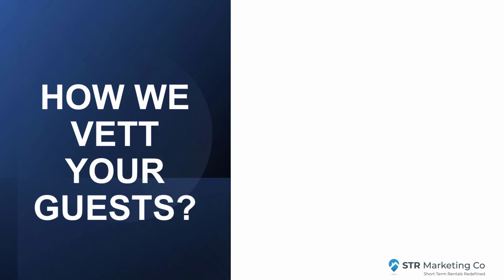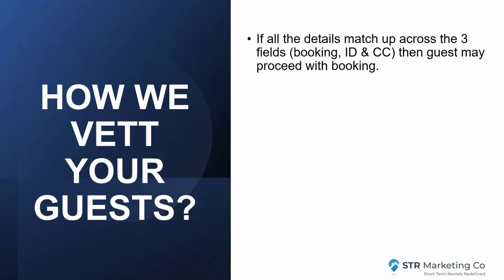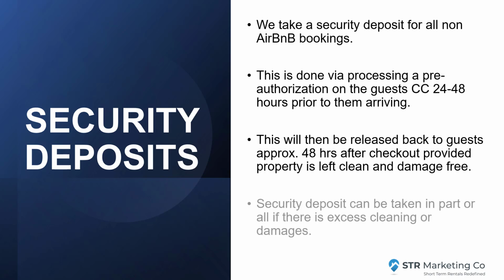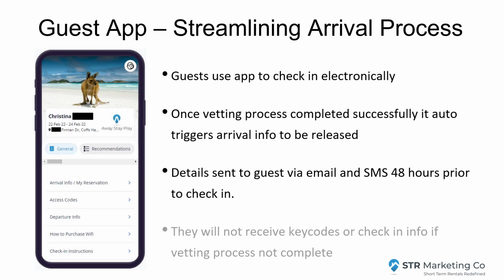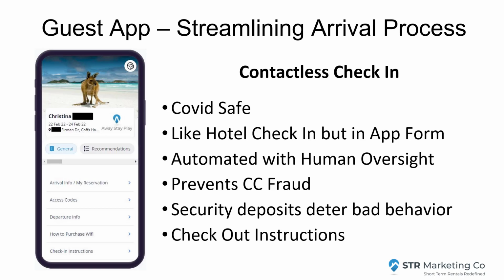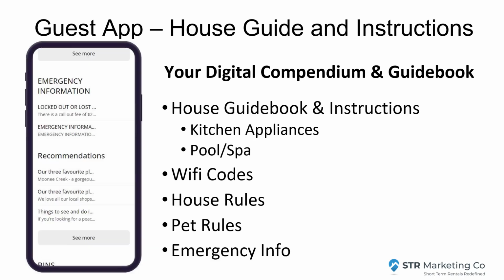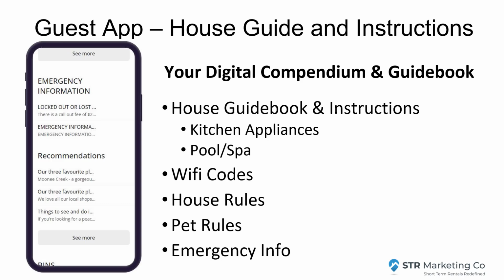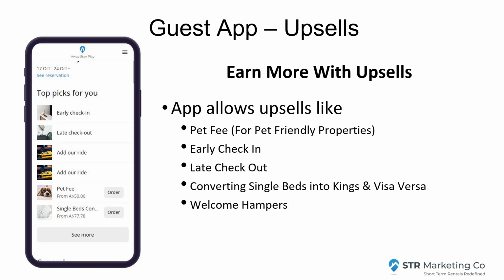Guest App For Short Term Rentals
Learn how we make the check in process for your Short Term Rental simple, automated and secure. Discover how to screen guests to help prevent fraud and how to process security deposits. If you are running a holiday let property or short term rental this should be absolutely essential to your operations.

We can also help you create a digital guide book with instructions and information on your property and surrounding area's all within a guest app.